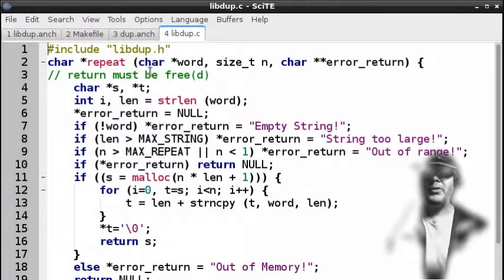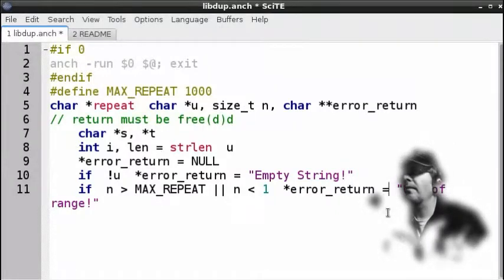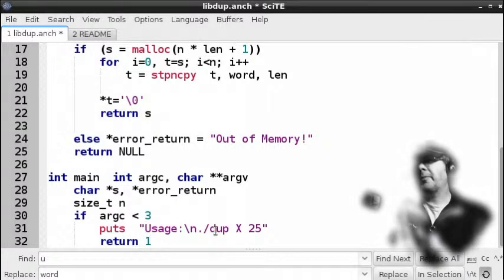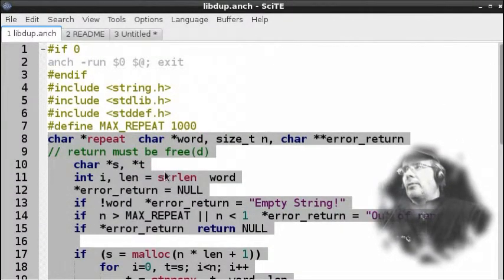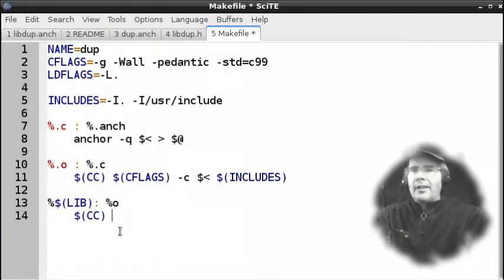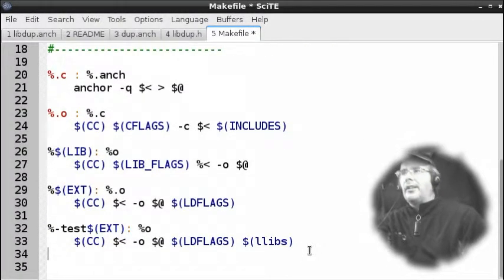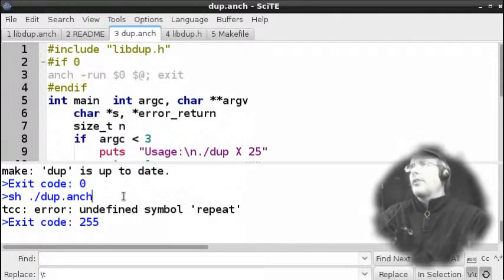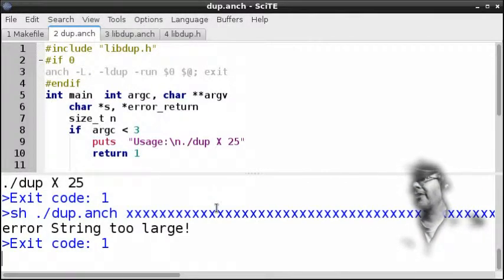Pseudocode Compiler makes its first Windows DLL and Linux shared object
Cross-compiling using the Anchor Pseudocode compiler and C99.

How to count characters in a unicode string in C - Stack Overflow.